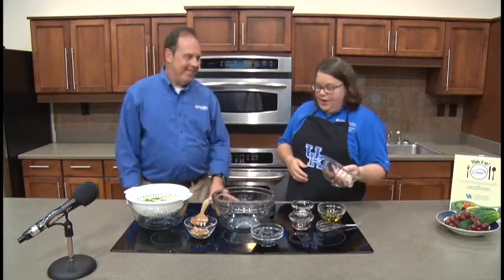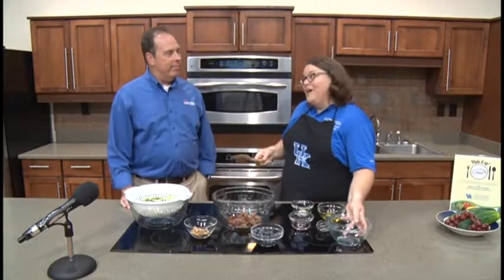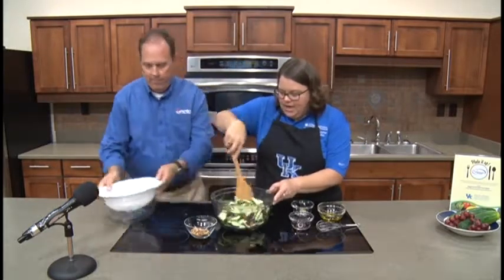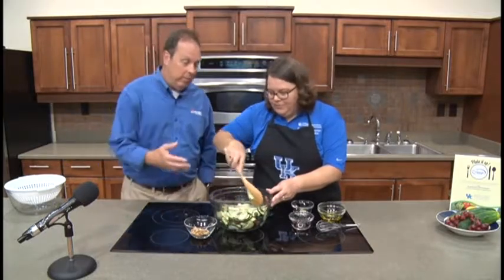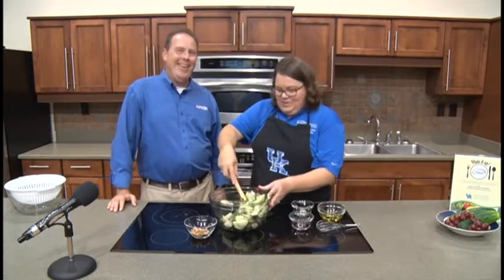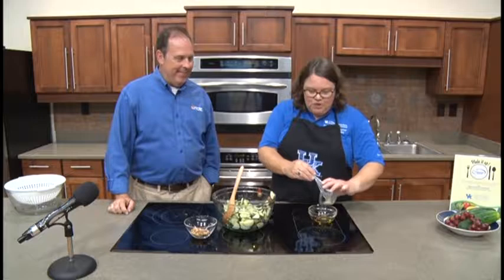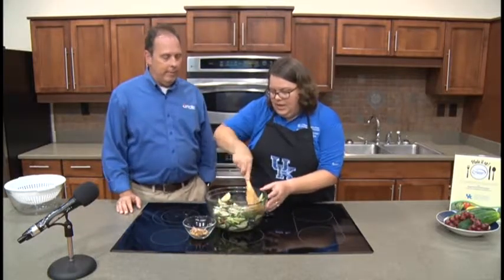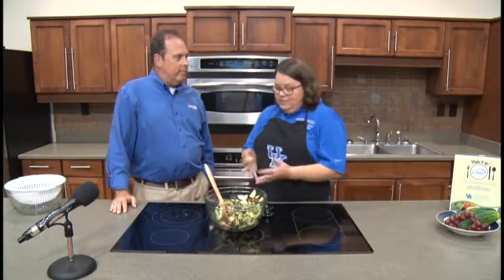CucumberSaladRecipe2019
This week on NCTV, Mindy McCulley shows us how to make a very cool cucumber salad!